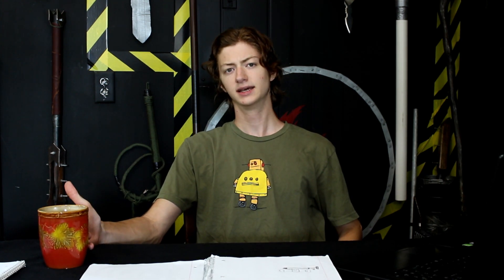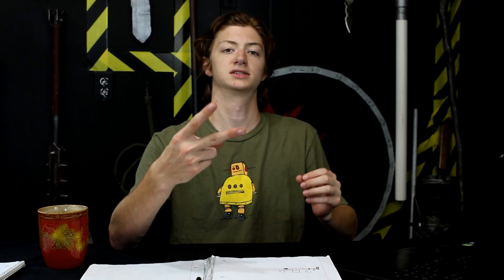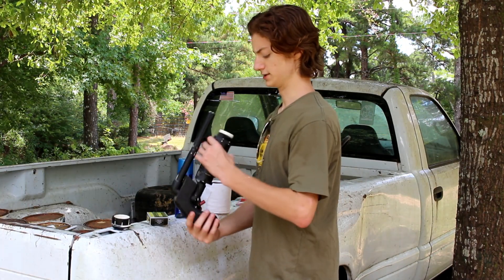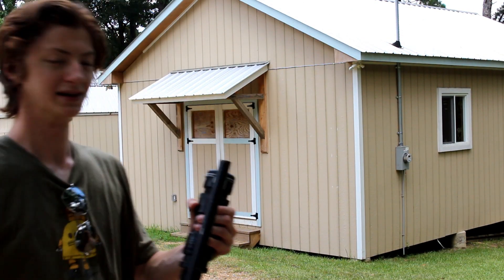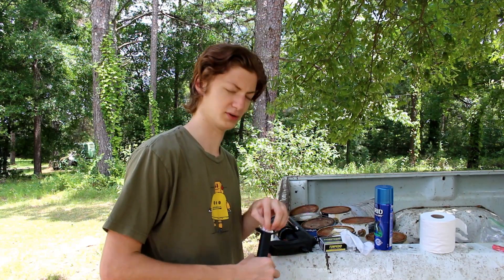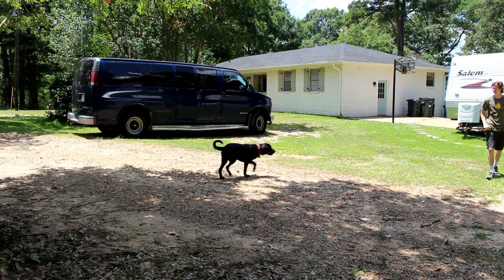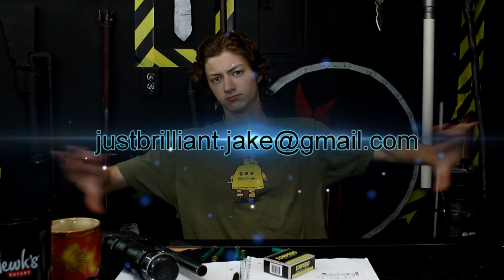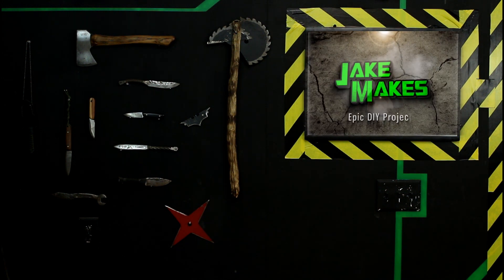Just Brilliant 3: Exploding Ammo!!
In this episode of Just Brilliant, I discuss (and test!) three easy ways to make exploding ammo: Firecrackers, Torpedo Snaps, and 410 Shotgun shells.

What do you think i should make next?

Ladies and Gents, i'm Jake. Every week (mostly) I post a fun filled episode in which I build something awesome using me brains and whatever materials I can get my hands on. Blacksmithing, bladed-object making, flamethrowing, science experiments, working props, and loads of other stuff. Come along and join the fun!